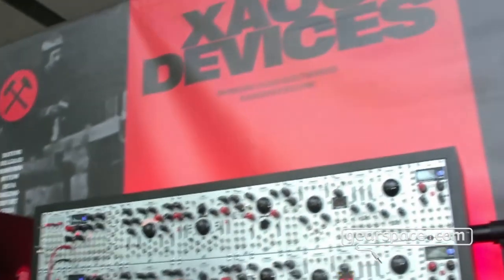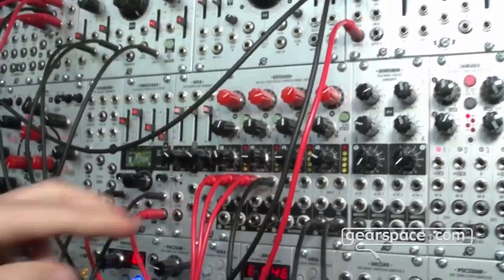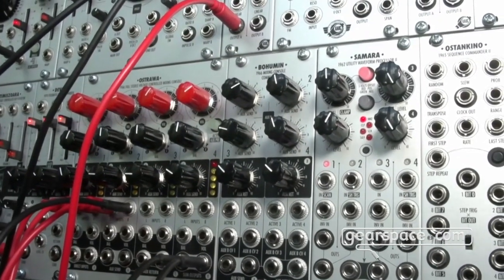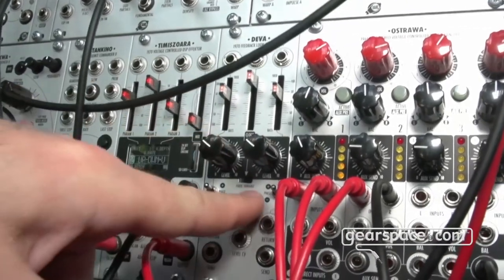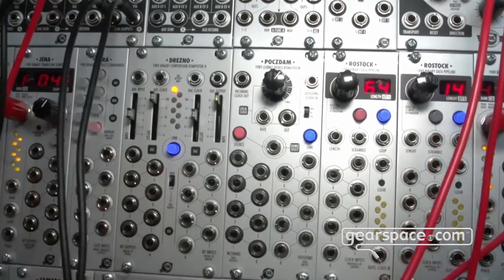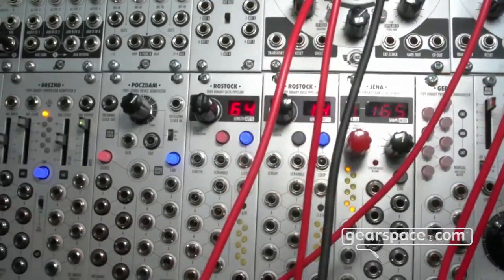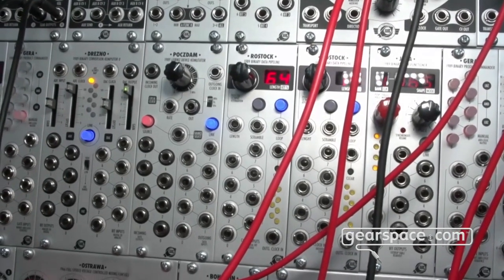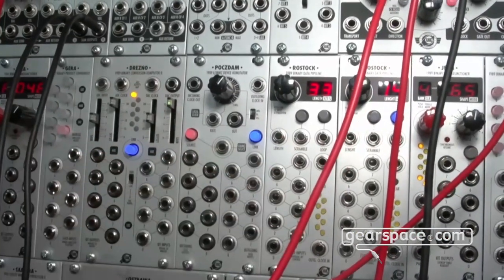Xaoc Devices - New Eurorack Modules - Gearspace @ Superbooth 2023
The latest eurorack modules from Xaoc Devices!